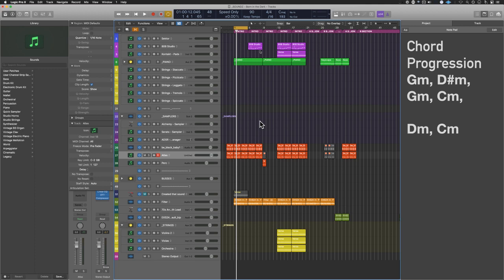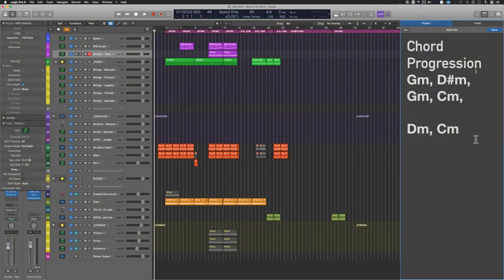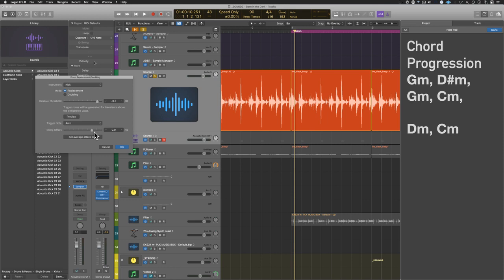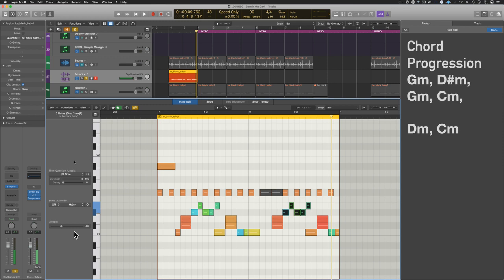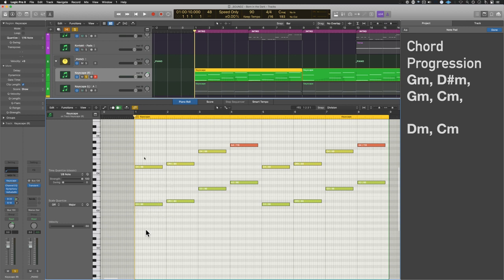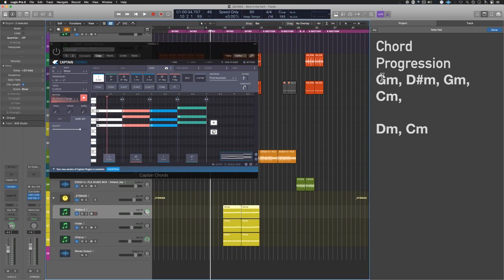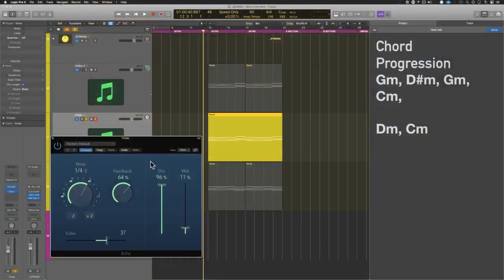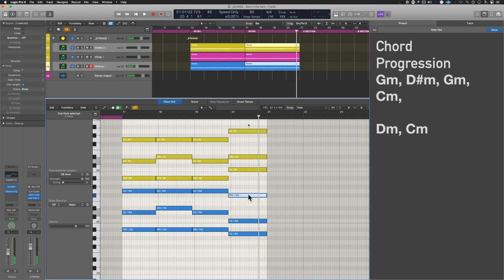In the Mix - Making Music for T.V #3: String Arrangements for Beginners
In the Mix - Making Music for T.V.

Go in depth with TV composer EG as he walks you along the process of extracting grooves and creating string arrangements for beginners.

Plugins Included:
The Orchestra
808 Studio II by Initial Audio
Shimmer by Valhalla

THE MOST POWERFUL SYNC LICENSING TRAINING PROGRAM IN THE WORLD THAT TURNS MUSICIANS INTO MUSIC PLACEMENT PROFESSIONALS

Monetize Your Music

Accelerate your music career with real life music production training not just theory.
HF Music Academy is here to support you, the Modern Creative, and share what it takes for you to monetize your music. We provide world class music production training and a step by step system for you to learn about music licensing.

Apple Certified Logic Trainer "Eddie Grey" brings you the very best Logic Pro information on Youtube. These videos will help clarify how Logic Pro X works so you can get to what matters...CREATING YOUR MUSIC.